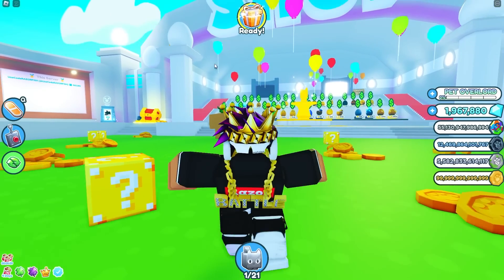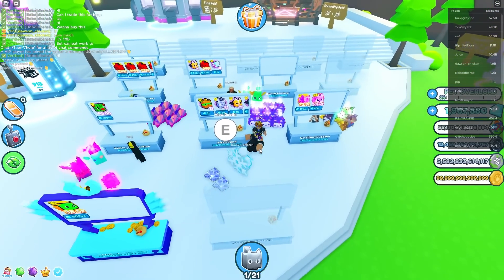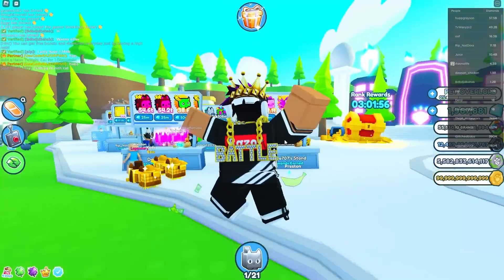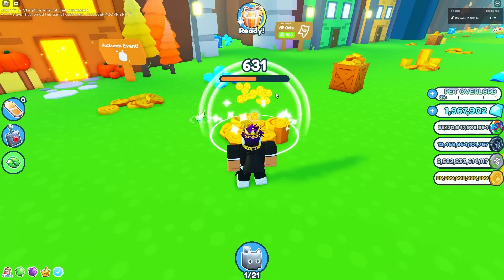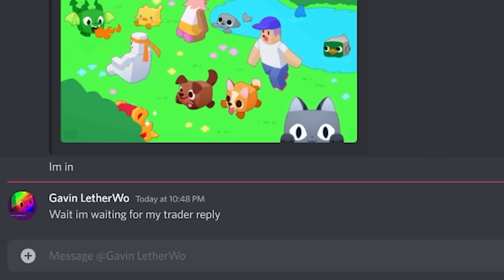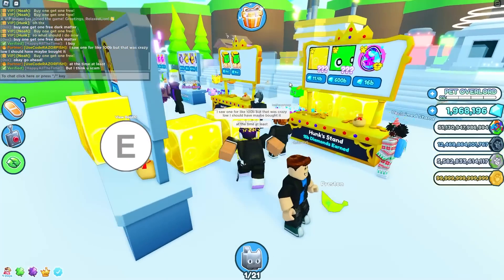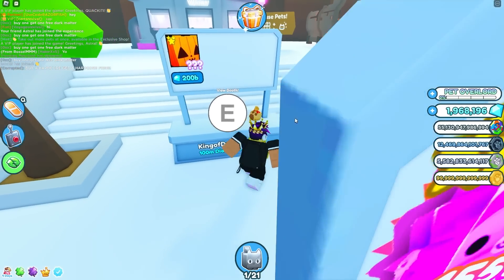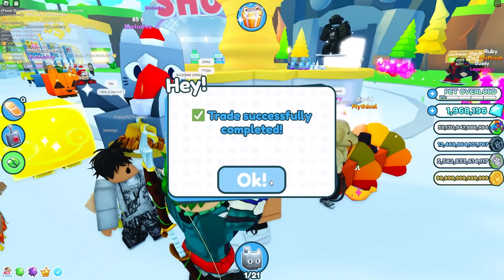What Do People Trade for a RAINBOW BANANA in Pet Simulator X